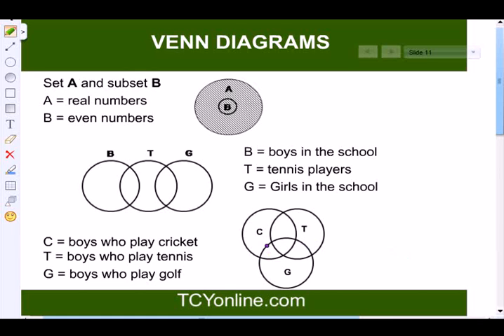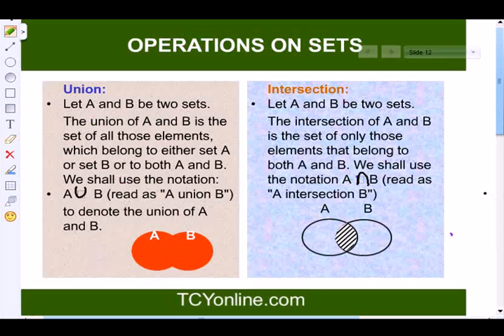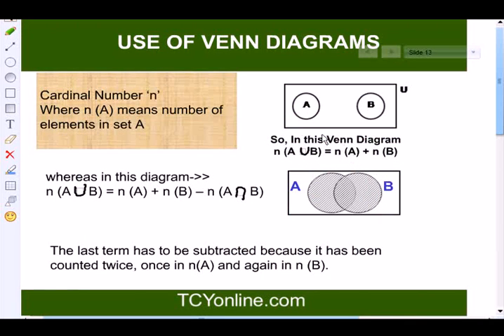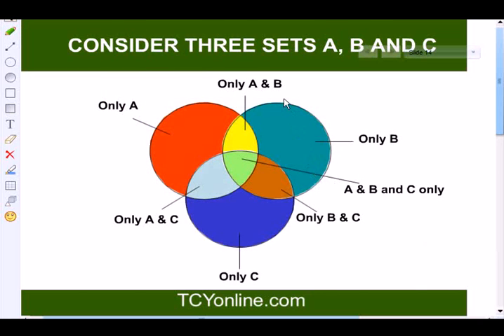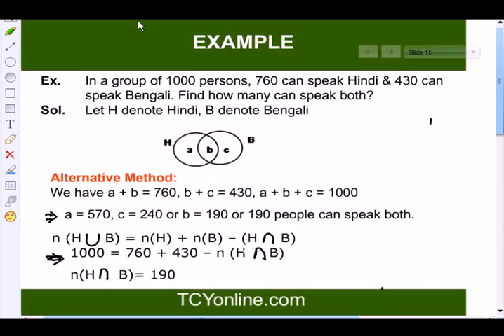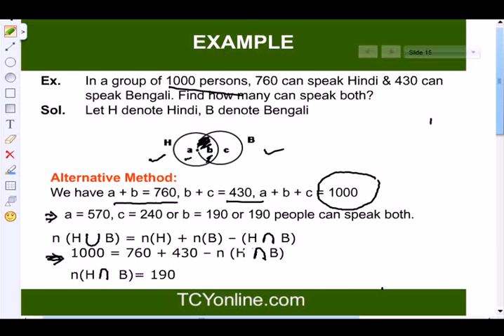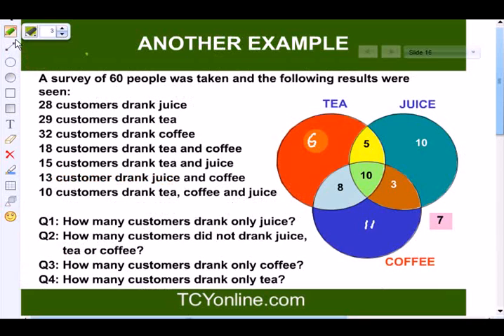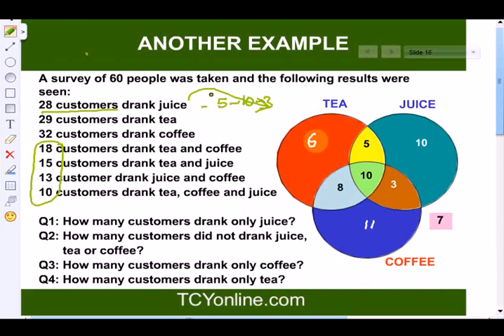Sets TCY Part 2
Enroll for FREE MCA ENTRANCE TEST SERIES and FREE MCA MOCK TEST

TCYonline
No. 1 Testing Platform